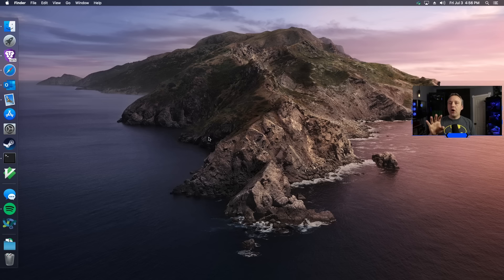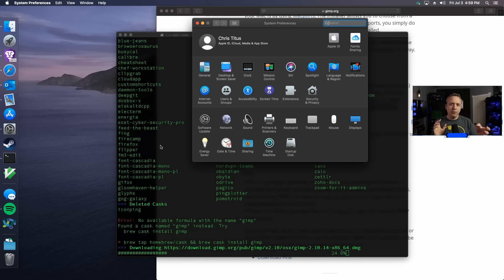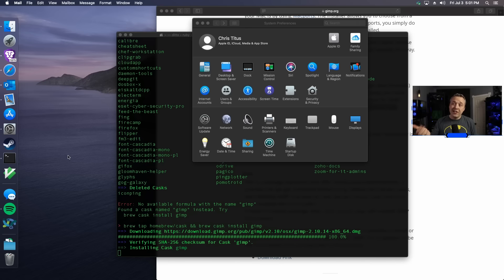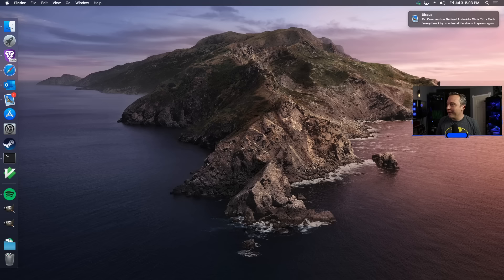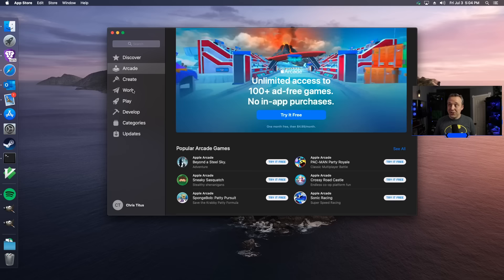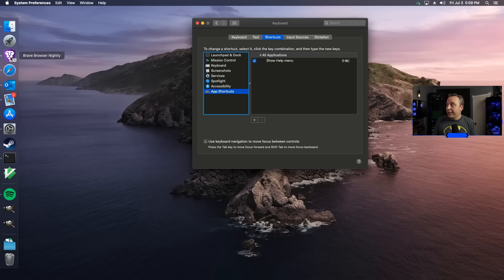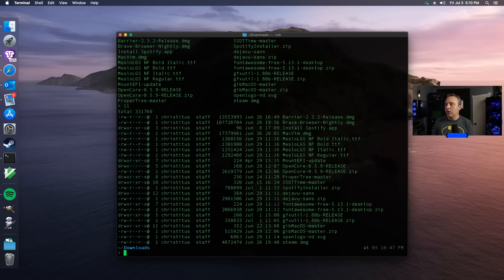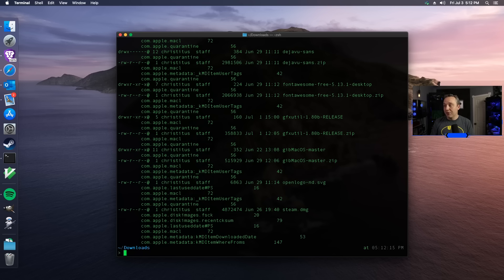Why do people use macOS?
This review goes over all the Pros and Cons of macOS. I've used Windows and Linux extensively so lets dive into macOS. Timestamps:
00:00 Introduction
00:59 The Good Things about Mac
01:21 macOS Terminal
02:01 Homebrew GIMP Install
02:29 macOS System Preferences
03:41 Mail Clients
04:02 DaVinci Resolve on macOS
05:35 The Bad Things about Mac
06:40 Gaming
07:17 64-bit Apps Only
08:17 Global Shortcuts
09:27 The Weird of macOS
10:06 macOS Extended Attributes
11:58 DaVinci Resolve Ryzentosh Issue
12:59 Conclusion .